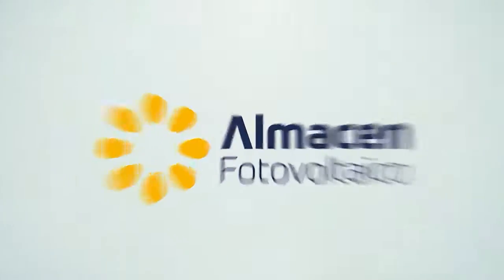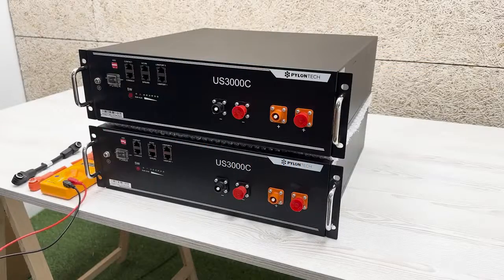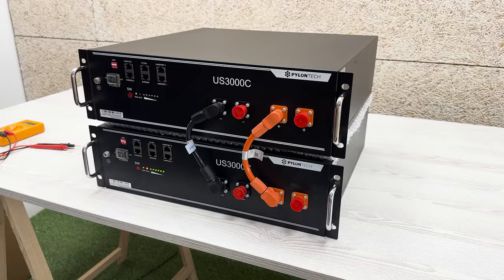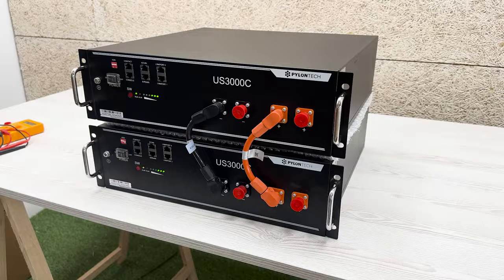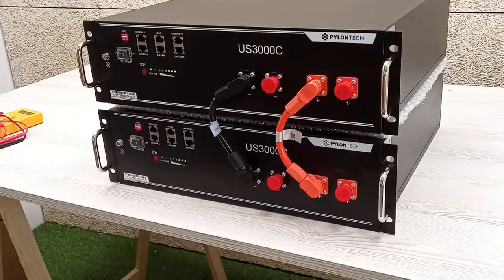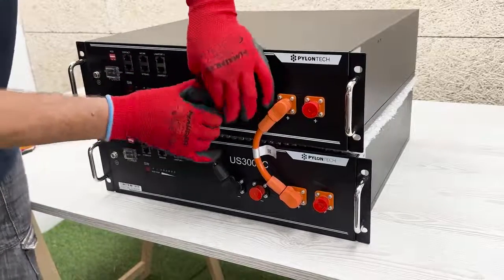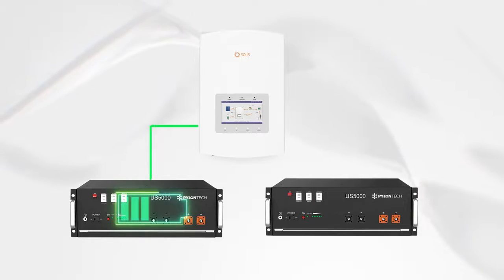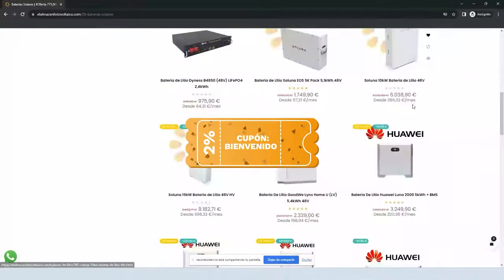How to Balance Solar Batteries? Simple and Easy Method.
In this comprehensive tutorial, we will show you step-by-step how to effectively balance your Pylontech solar batteries, ensuring you achieve maximum efficiency and lifespan of your system. Whether you own a 2KWh US2000C model, 3KWh US3000, 3.5KWh US3500C, or the robust 5KWh US5000, we have got you fully covered.
🔋 WHAT YOU WILL LEARN:
The importance of solar battery balancing.
Detailed instructions for the US2000C, US3000, US3500C, and US5000 models.
Tips for keeping your Pylontech batteries in optimal condition.
⚡️ MODELS COVERED:
Pylontech US2000C (2KWh)
Pylontech US3000 (3KWh)
Pylontech US3500C (3.5KWh)
Pylontech US5000 (5KWh)
💡 PROFESSIONAL TIPS:
Don't miss our professional tips at the end of the video that will help you further optimize your solar battery system.
Do you have questions or experiences to share about solar battery balancing?

✅ Landline Spain: 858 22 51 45